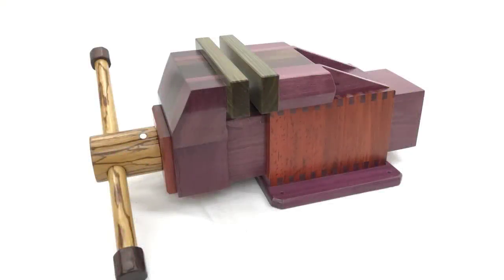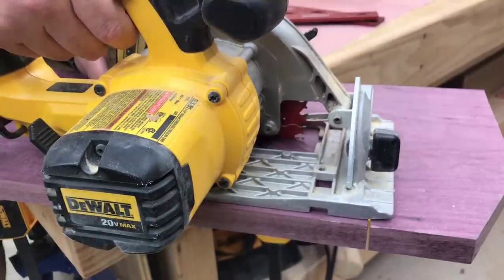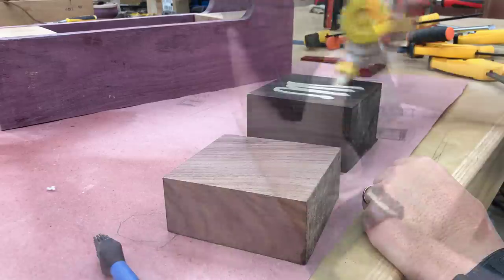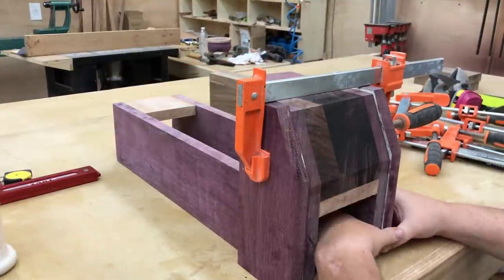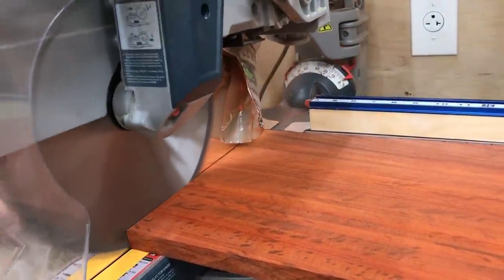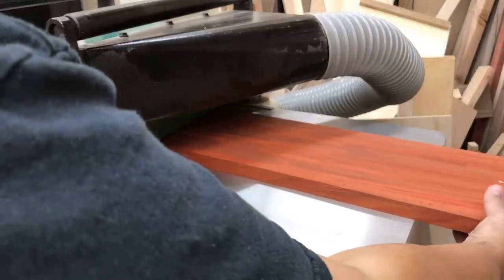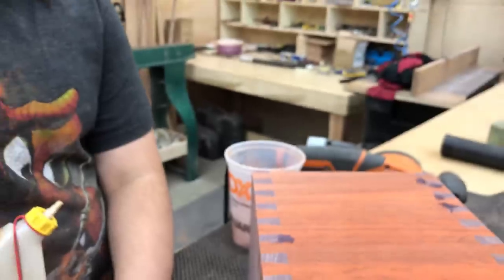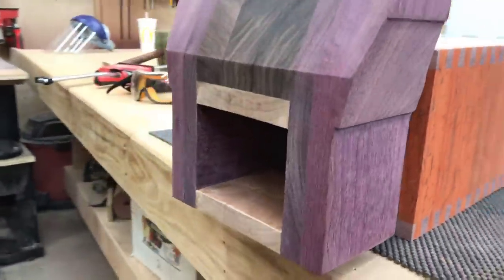18 - How to Make the Extreme Bench Vise Homemade All Exotic Wood incl Through-Dovetail Tutorial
NOTE: This video contains a highly detailed through-dovetail tutorial! Learn how to quickly & easily make perfect flawless dovetails.

How to Make the Extreme Bench Vise Home made DIY with All Exotic Wood, including, PurpleHeart, African Padauk, Lignum Vitae, Marblewood, and East Indian Rosewood.

The Wood I Used:
Lignum Vitae piece for Clamping Jaws, 3”x3”x12”:
East Indian Rosewood for both Dynamic & Static Jaws, 6”x6”x2”:
East Indian Rosewood for Caps at end of Handle 2”x2”x12”:
Marblewood for Screwhead 4”x4”x8”:
Marblewood for Handle:

Tools:
All Woodpeckers:
Dewalt Jig Saw
Libraton Wood File Set
Grizzly 12" Disc Sander
Rockler Silicone Glue Kit
Grizzly Bandsaw
Flush Trim Router Bit Set
36 Grit Resin Cloth Aluminum Oxide Sanding Belt
Dewalt Router
Porter-Cable Dovetail Jig
Best Carbide Forstner drill bits
Dewalt Wood Chisel Set
Shinto Saw Rasp

Materials:
Titebond III Glue
3M Sanding Sheets
36 Grit Resin Cloth Aluminum Oxide Sanding Belt
Minwax Finishing Wax

This vise is a Beast, the jaws are 12” and I can grab most anything with it.
This is the most fun project I have built in probably over 20 years. And to top that off, I also get to use it every day in  my shop!
I decided that I wanted a bench vise for my shop, when my old one was finally seeming too small for everything.  I went looking for one, and the more I looked the more I was intrigued by how they worked. I studied the parts involved and realized that they are not really all that difficult to build.  There are really only 6 or 7 parts to the standard bench vise, and I could just build them one at a time.
I decided to use all exotic lumber for the build because this was something that I wanted to keep forever, and really cherish. Also, exotics were also very hard and durable. The perfect wood for a vise.  Although, it could just as easily be build out of a domestic hardwood such as oak or cherry and still be very durable.

I spent a while perfecting the design for absolute maximum strength and ease of building.  If you decide you need to build one too, you can pick up a set of plans from my website. They are extremely detailed 3D plans, and you can easily build this vise from them.
If you went out and purchased all of the most expensive exotics for your build, it would cost about $250.00 - $300.00. That’s a whole lot less than the price of a bench vise with 12” jaws. Even if it is a cheap vise. So, not only can you save money, you can have the pride of doing it yourself.  If you used something like oak, you can do this build for maybe $25 - $35, and a lot of the pieces, you probably have sitting in your scrap pile, since many of them are small.
I hope you give it a try. It was without a doubt, one of the most enjoyable builds that I have done. And in the end, I got a tool that I use every single day now.